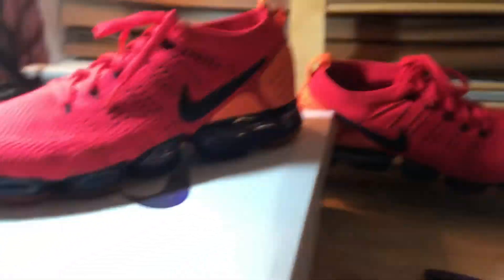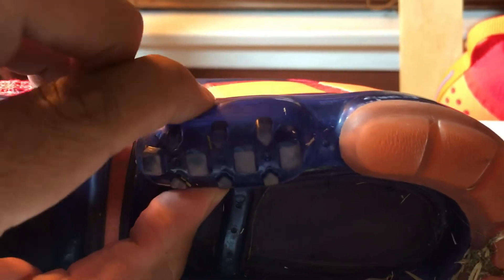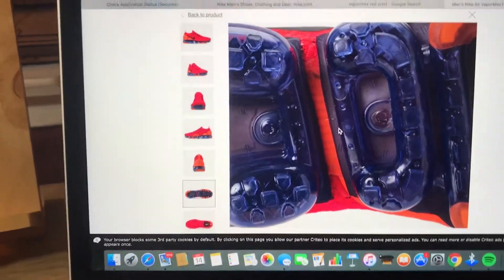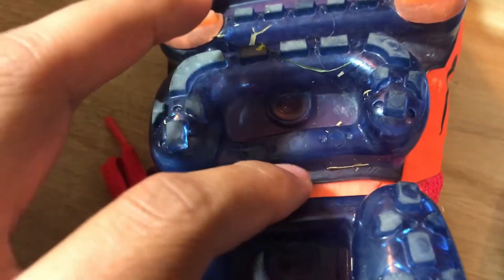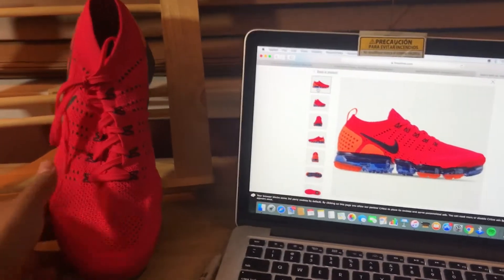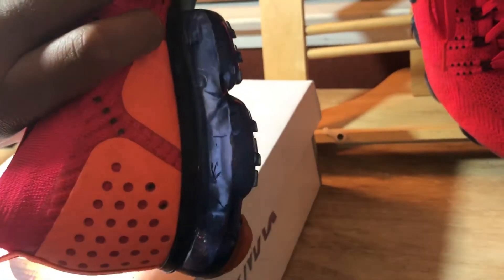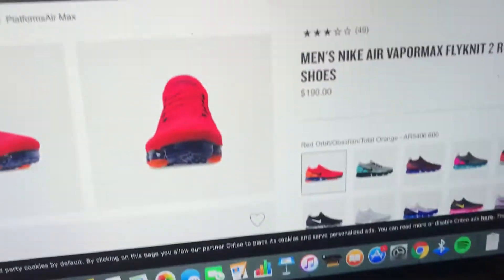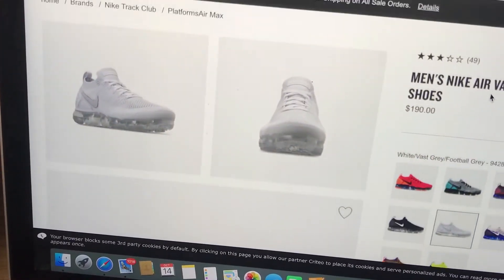POPPPED NIKE AIR VAPORMAX (red orbit) Real reason on why they POP!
My new vapor max shoes popped. again and my version on why they are popping.

If this happens to me again, i will make an in depth conspiracy video on nike on why the air bubbles are poping lol